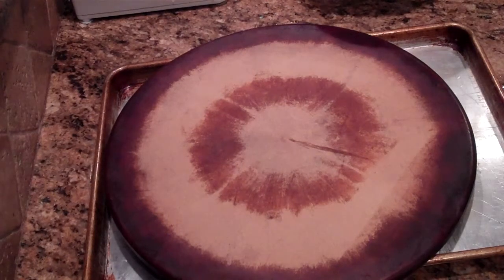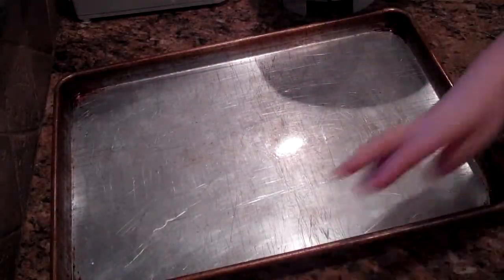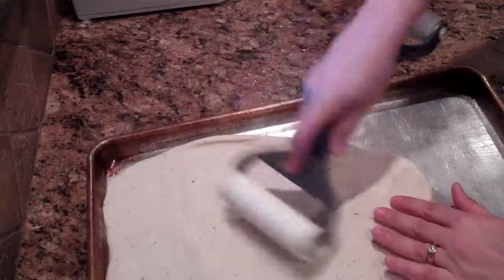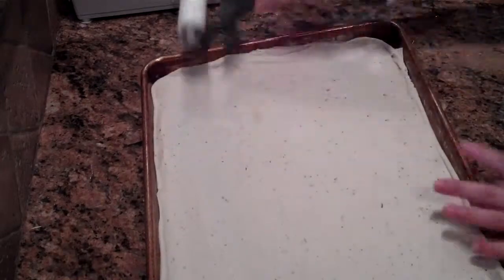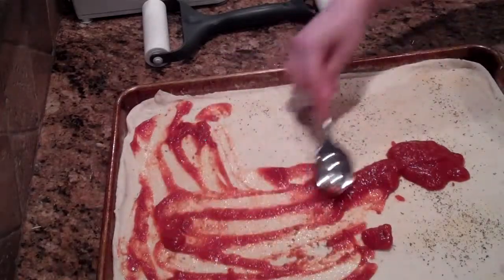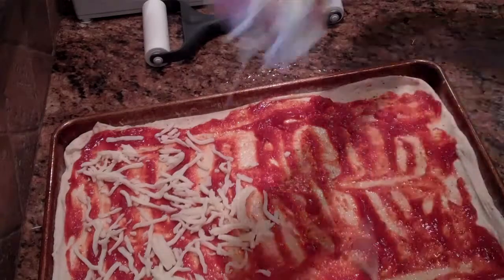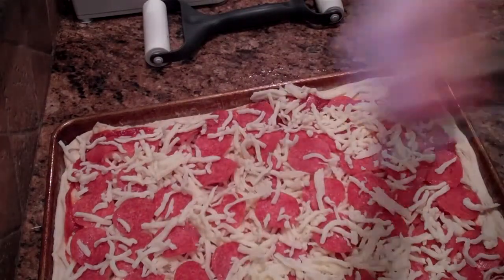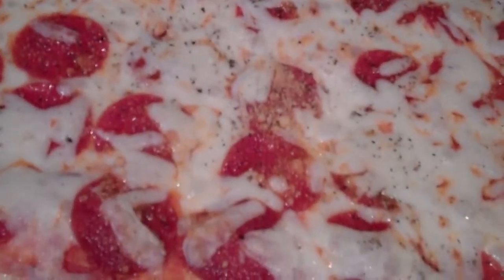Part Two- Homemade Pizza with Dough Recipe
Part 2 of the How to make homemade pizza with a dough recipe.  Learn how I make my famous homemade pizza!  Easy and fun for the kids to help out!